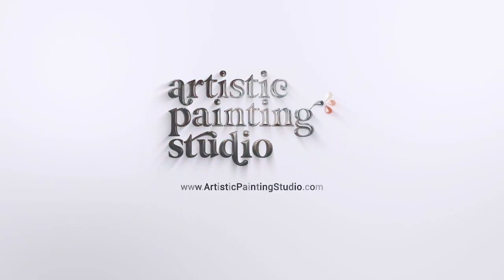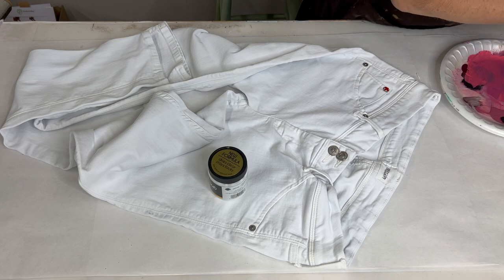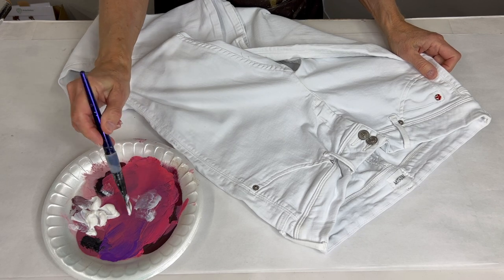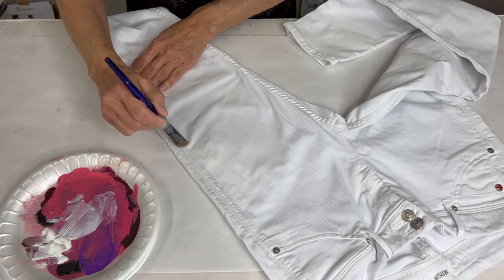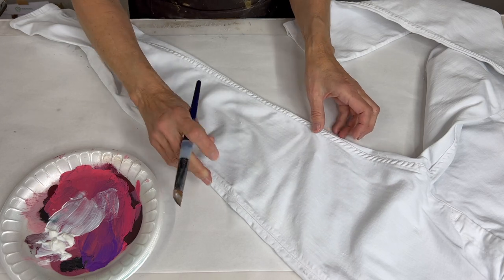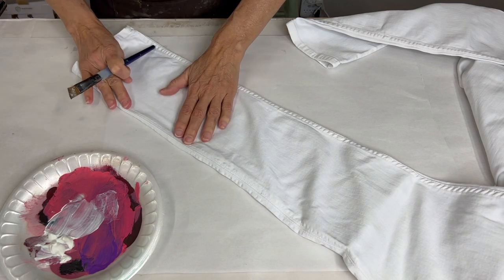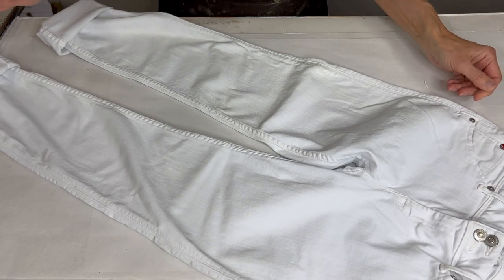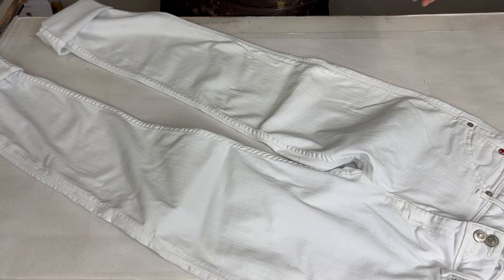DIY Metallic Jeans Using Silver Foil Transfer Sheets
Products I used:
Mini Press